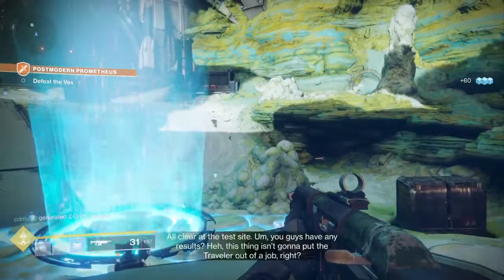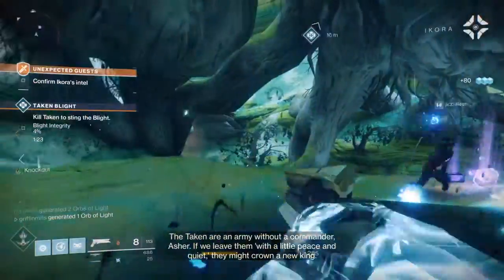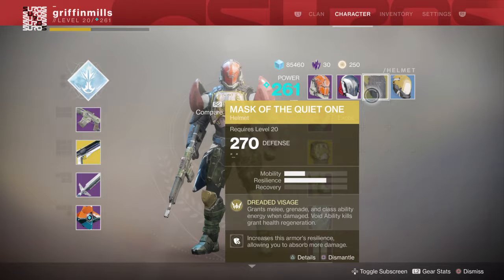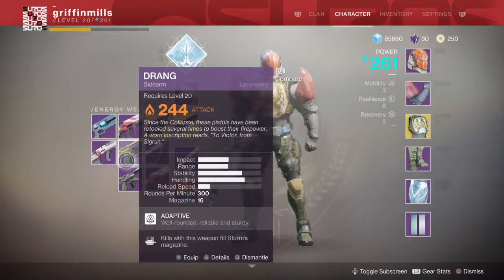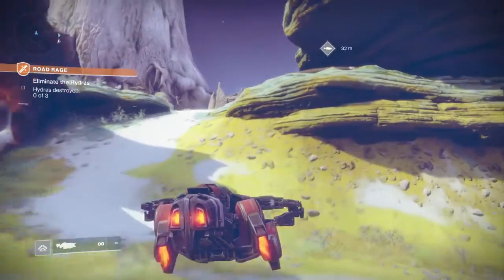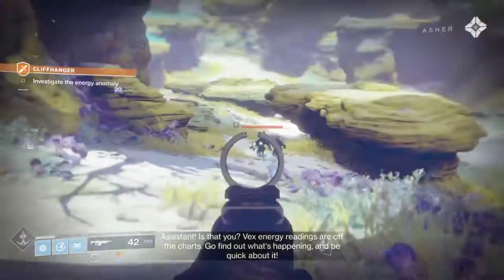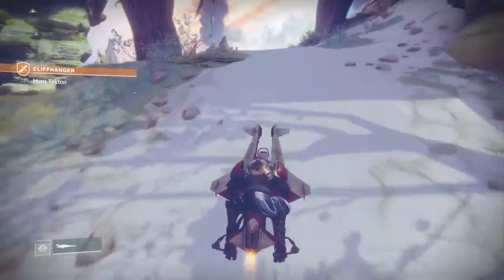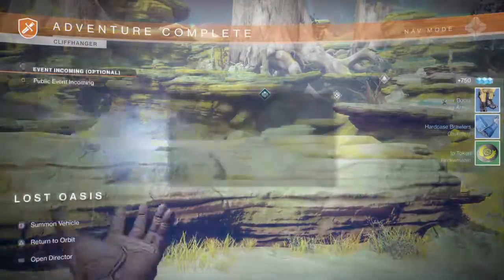Hermit's Destiny 2 - IO Adventures! - 048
CDMW is back he and John (griffinmills) hit up IO for some adventures!  The mission "cliffhanger" in particular is pretty great!